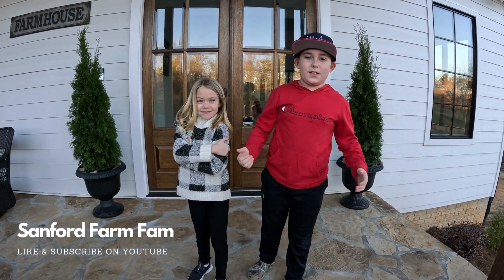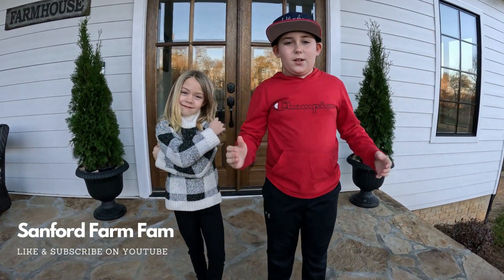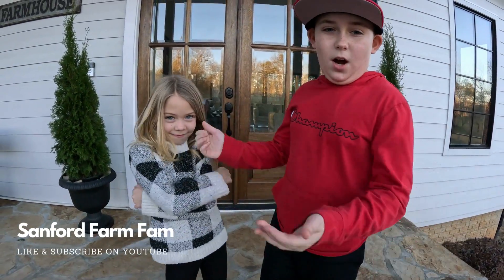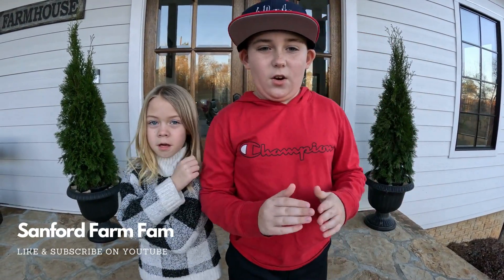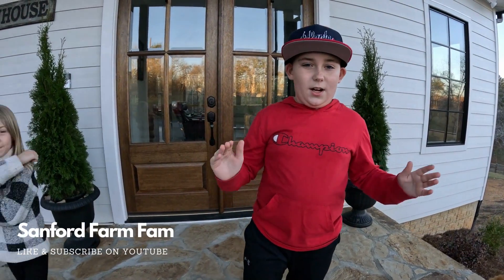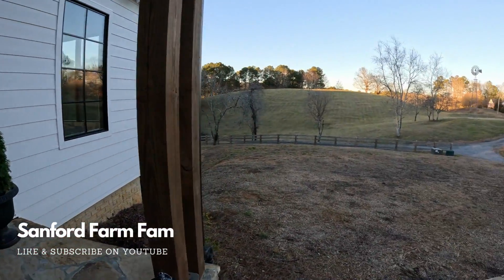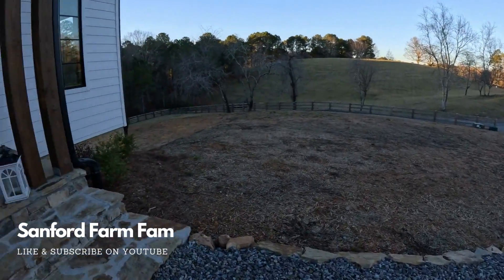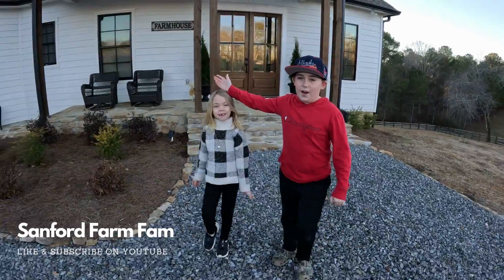Sanford Farm Fam Intro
Come along with Avery and Anniston as they begin their YouTube channel. They will have fun on their family farm, take you along on their vacations, family challenges, and much more!